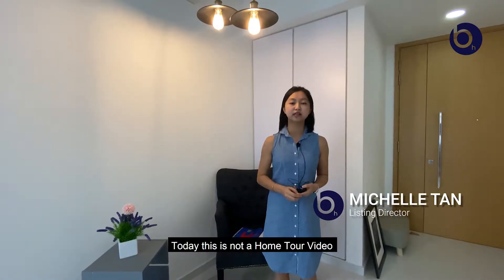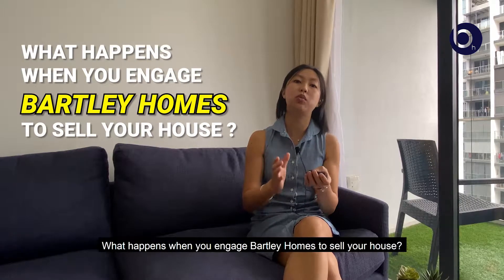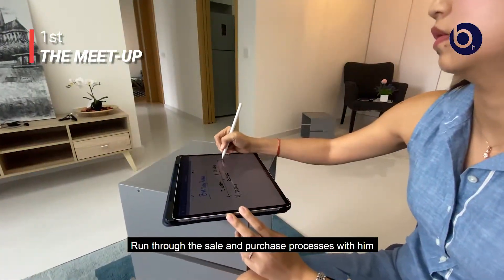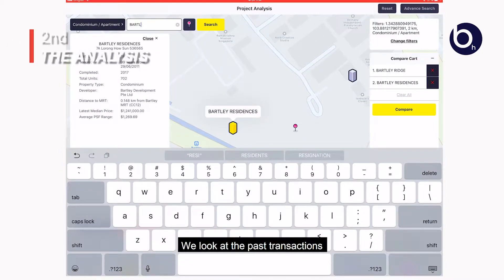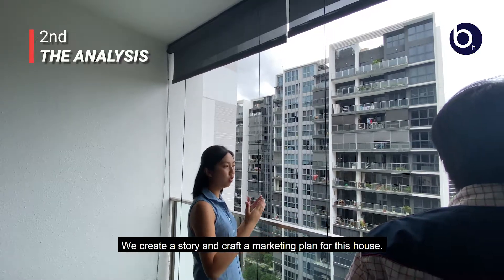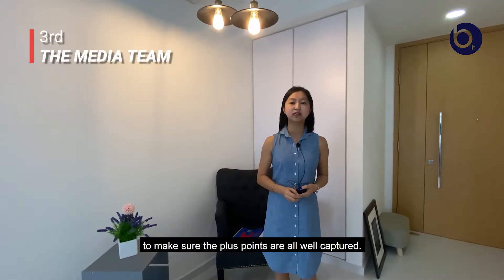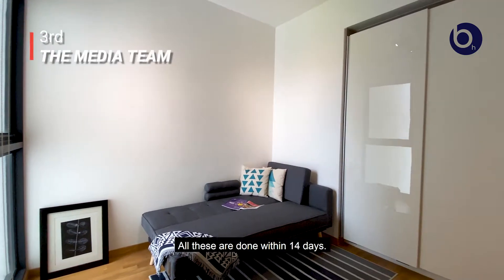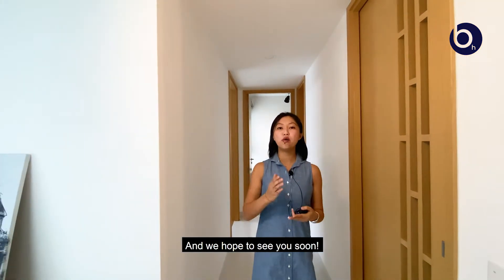What Happens When You Engage Bartley Homes to Sell Your House?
A Special Video to share what happens behind the scenes the moment Bartley Homes and Team embark to commence work for a client's property.

From the moment we meet and understand needs of our new clients, to the property successfully being sold to a right happy buyer. We attempt to share every single step from start to finish. Although there are a lot more hard work behind at times that we can't possibly film and insert all here. But we hope you enjoy this video 😉

It's also a special tribute to our clients whom have trusted to work with us and a tribute to every single teammate in our creative and fun Bartley Homes Media Team and our super committed Listings Marketing Team 💪🏻